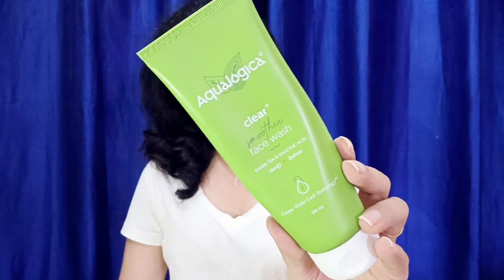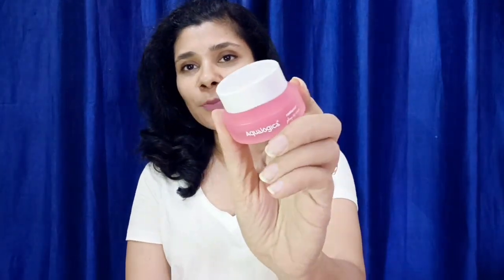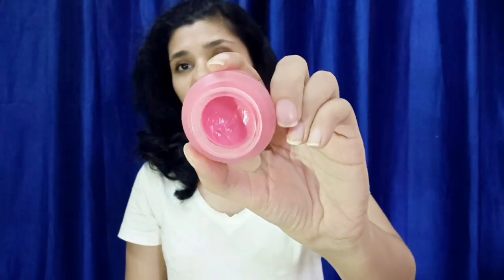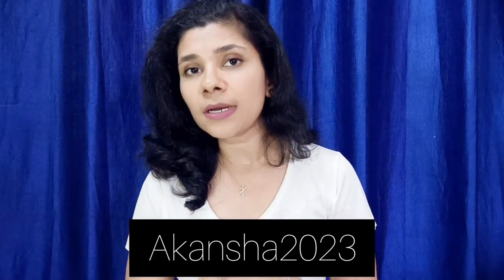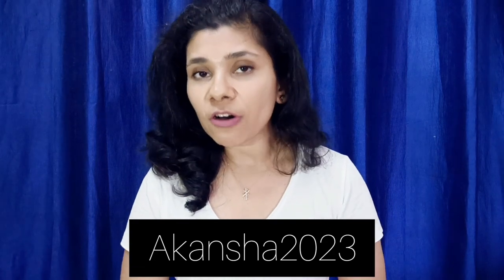Best of Aqualogica products | My personal favorites from aqualogica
(Use code GLOW to Buy 1 Get 1 Free!)

My other recommendation